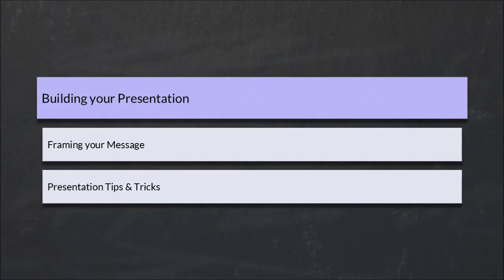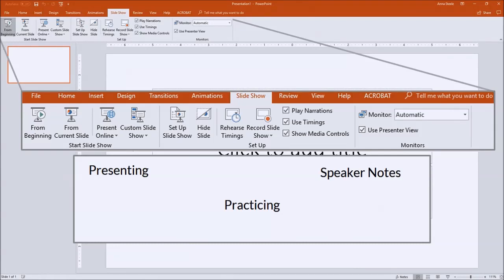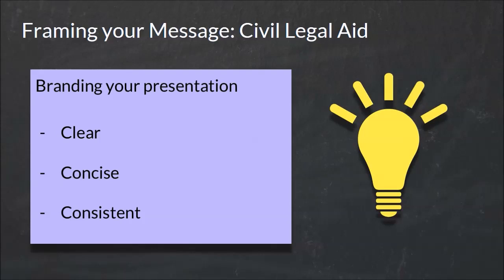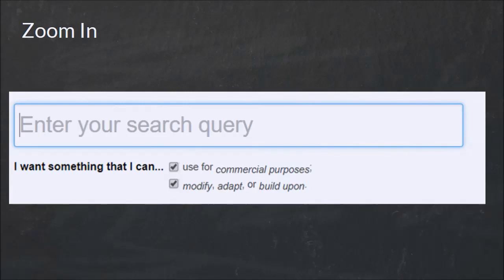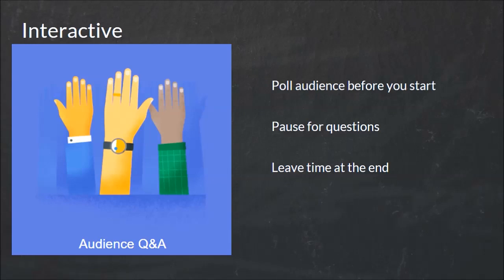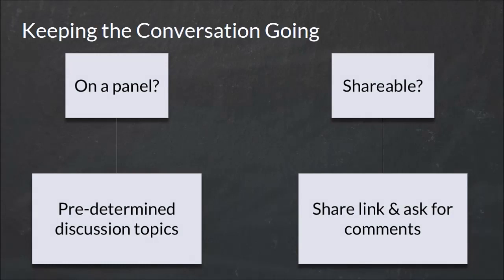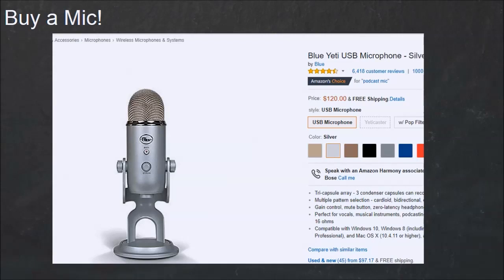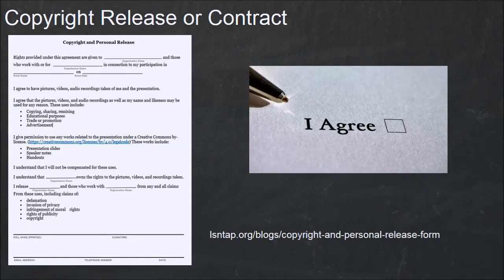Effective Presentations for Legal Education and Advocacy (Webinar)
Pennsylvania Legal Aid Network, Inc. presented a webinar entitled "Effective Presentations for Legal Education and Advocacy" on Wednesday, September 12, 2018.

Whether it is in a courtroom, CLE training, or community presentation, advocates can use Powerpoint as a tool to help engage their audience. However, ineffective Powerpoint presentations can be confusing, difficult to read, or can distract from the presentation’s overall objective.

This one-hour training reviews the basics of creating a presentation and highlights the steps advocates can take to give an impressive legal-oriented presentation.

Presenters:

Anna Steele, Just-Tech
Sart Rowe, Legal Services National Technology Assistance Project